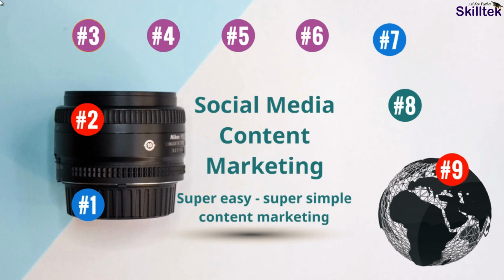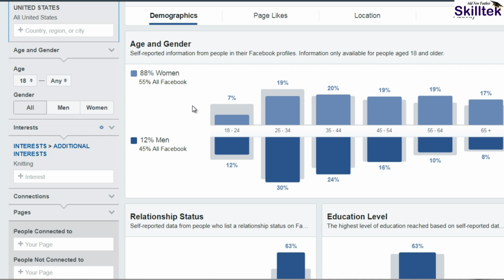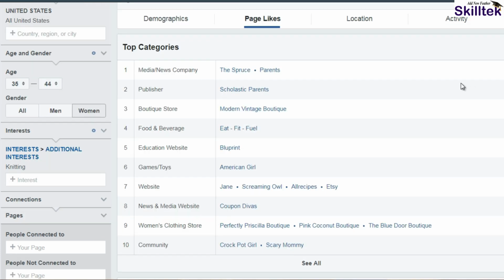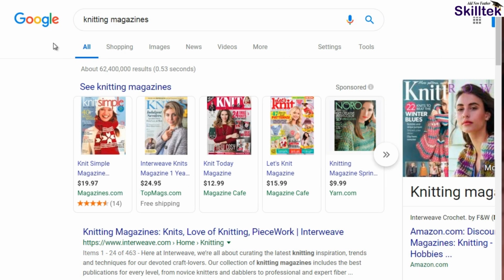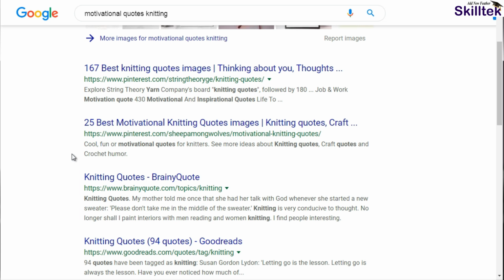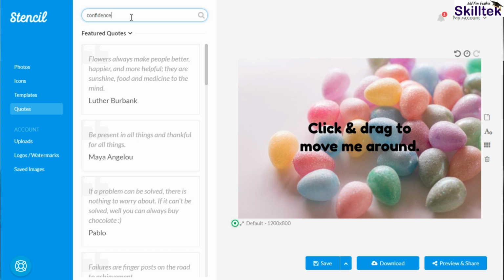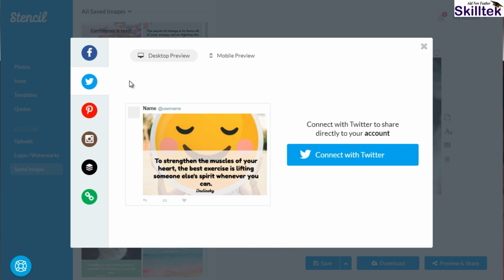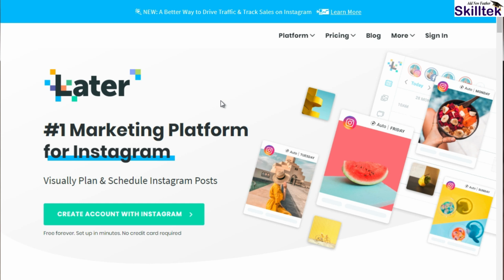Social Media Content Writing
Social Media Content Writing Course